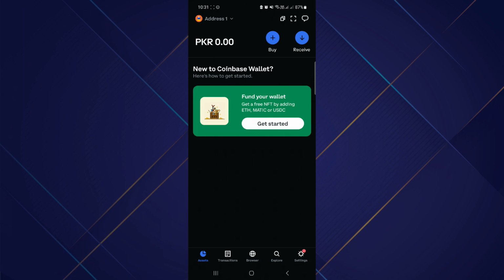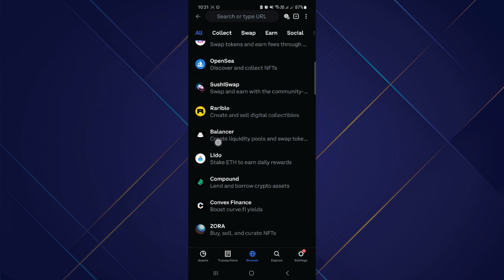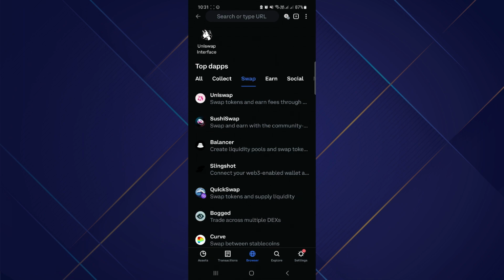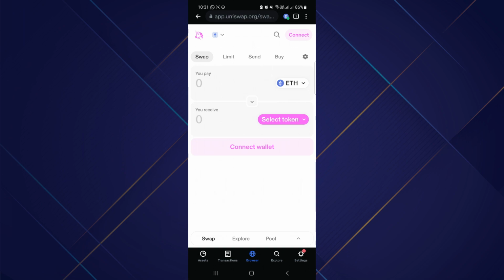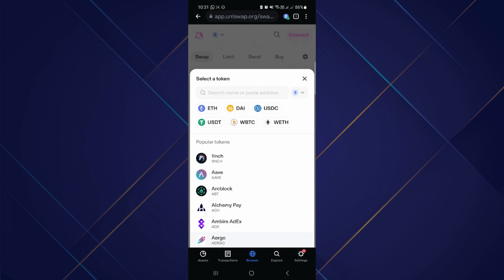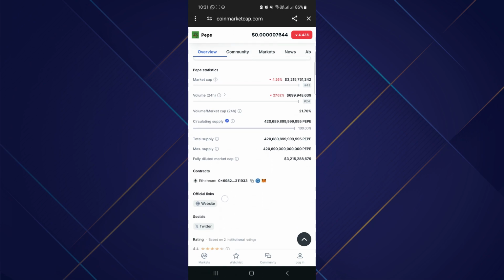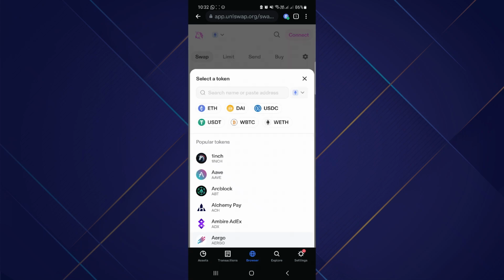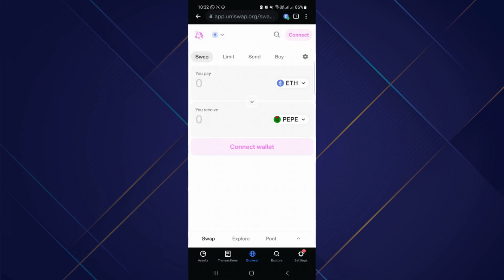How to Buy Pepe Coin on Coinbase Wallet | Step by Step (2024)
How to Buy Pepe Coin on Coinbase Wallet

In this video I'll show you how to Buy Pepe Coin on Coinbase Wallet. The method is very simple and clearly described in the video. Follow all of the steps & Buy Pepe Coin on Coinbase Wallet